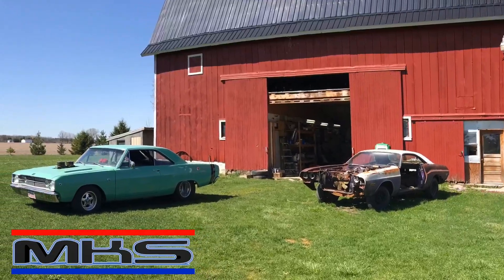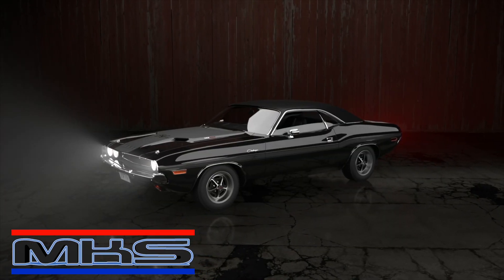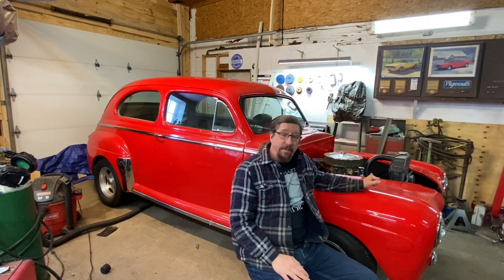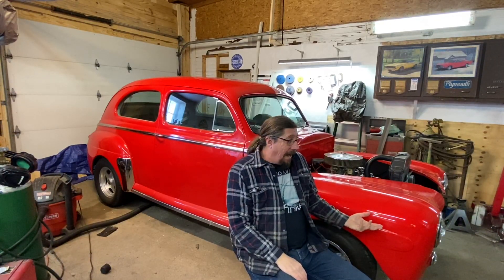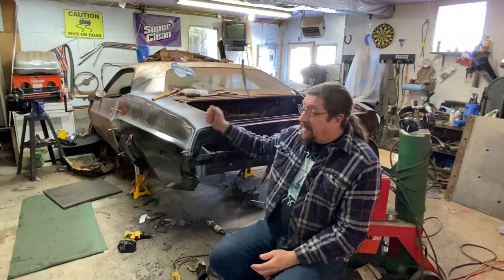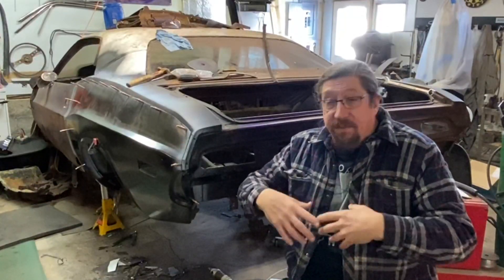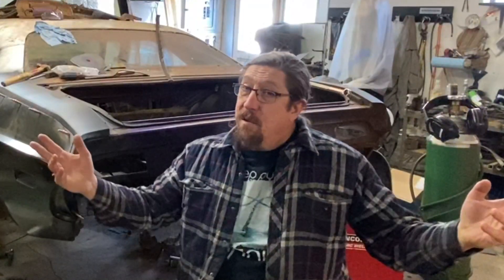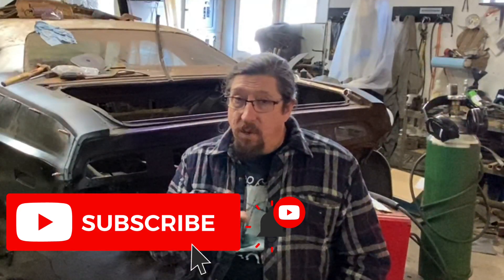Abandoned, Neglected, Forgotten and JUNKED! Why do I pick these cars to restore?